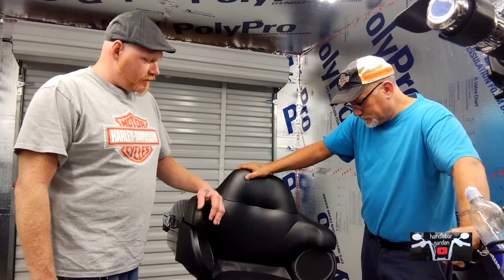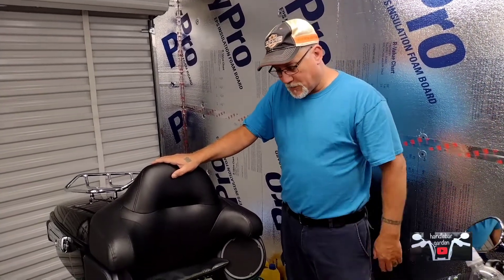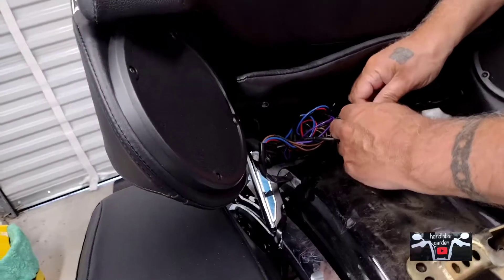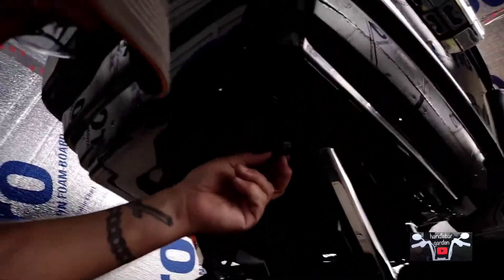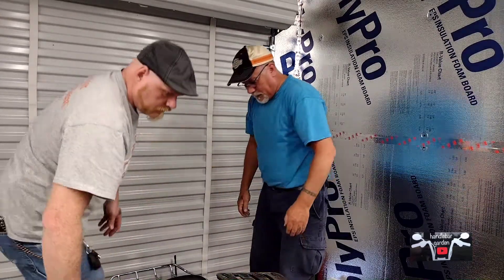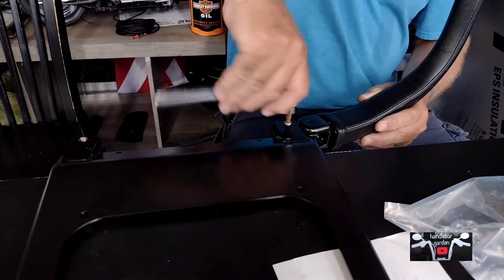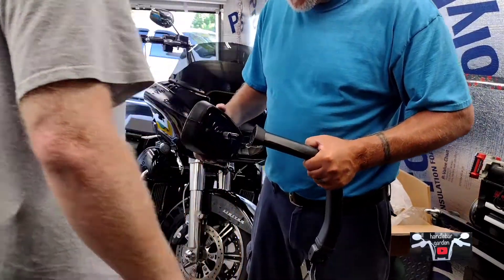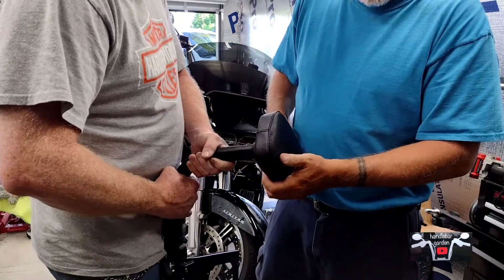Harley Davidson Tour Pack Passenger Arm Rest Install